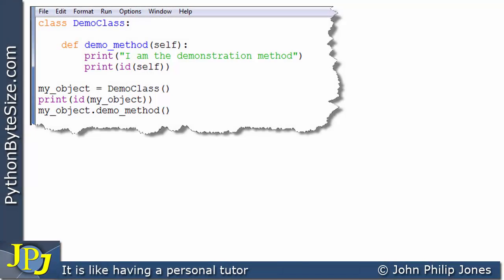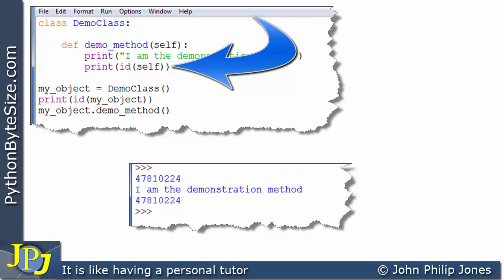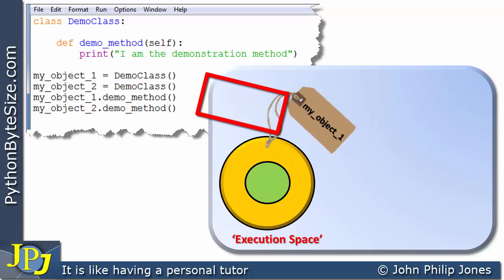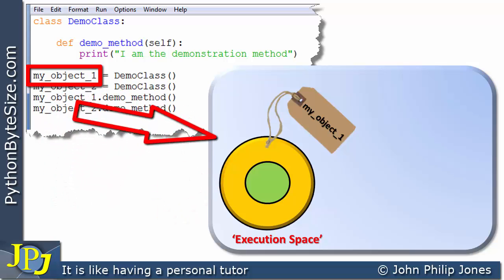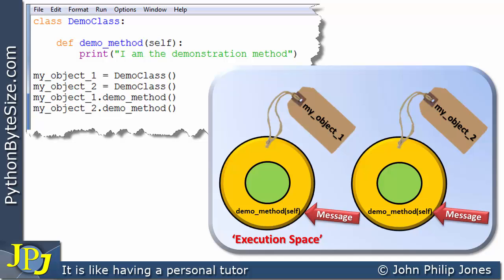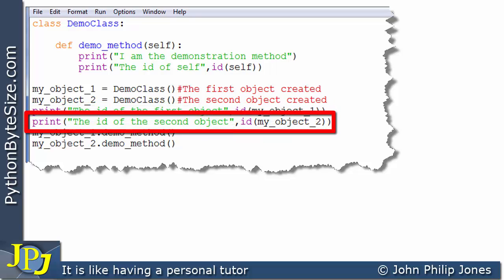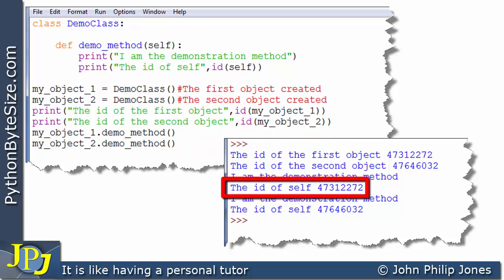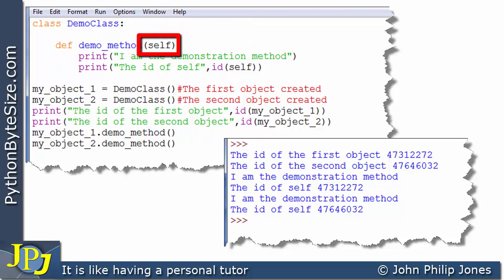Pythons self parameter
Discusses Python self parameter